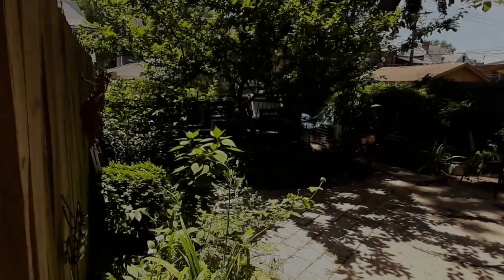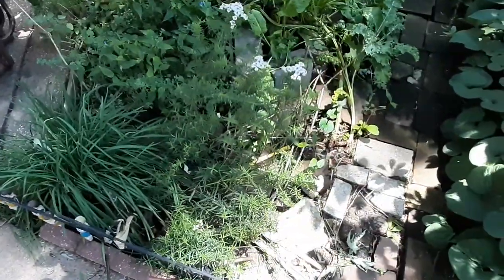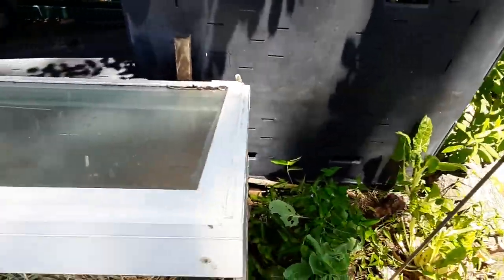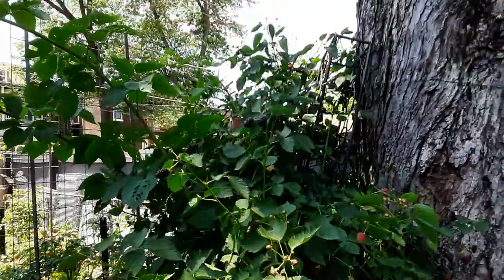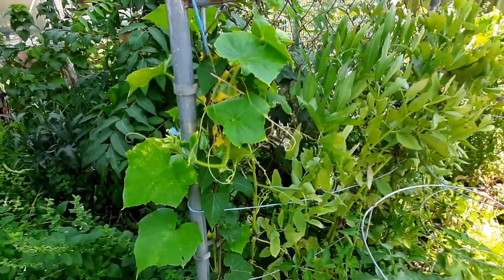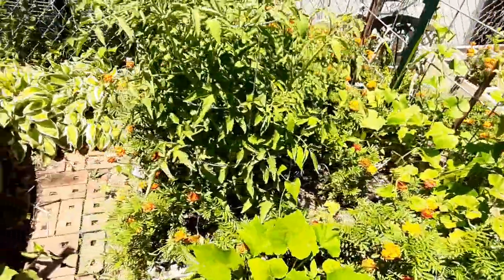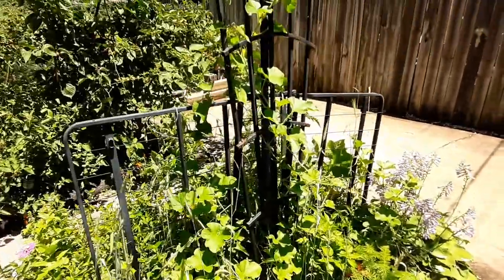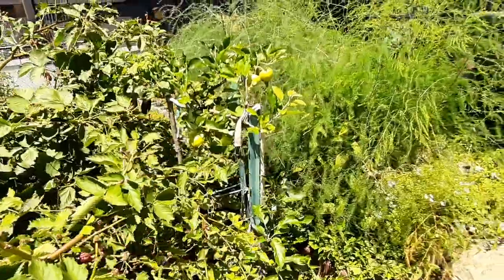Trash to Treasure Terrace Part 1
Host Tom B. talks us through his jam-packed yard in Tower Grove South in Part 1 of his 3-part series examining various aspects of living green and loving it!